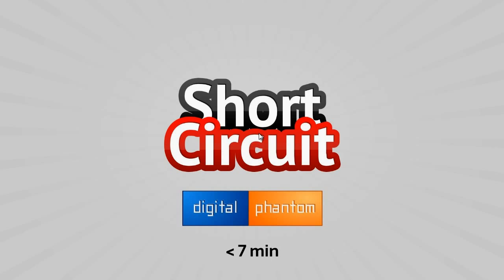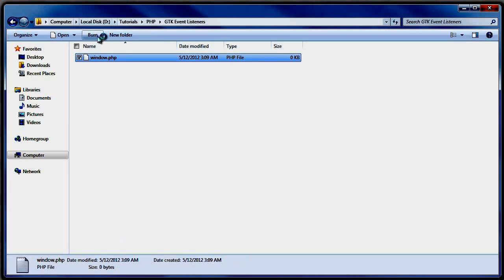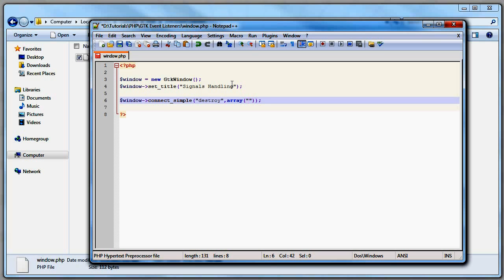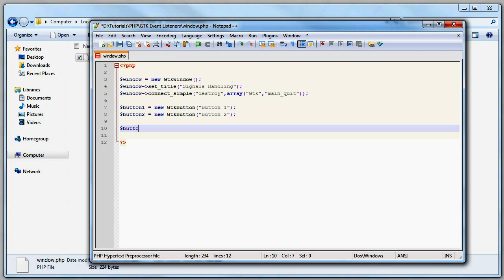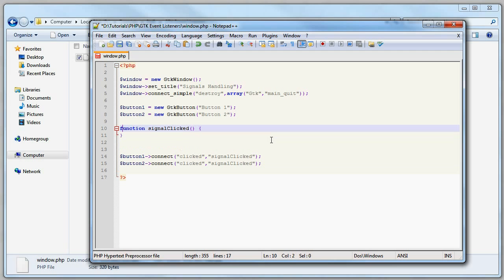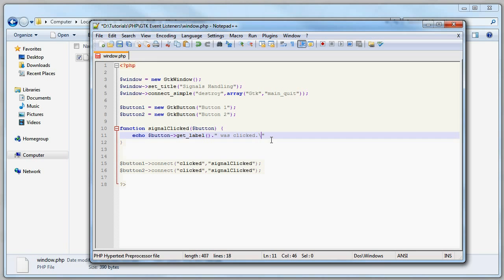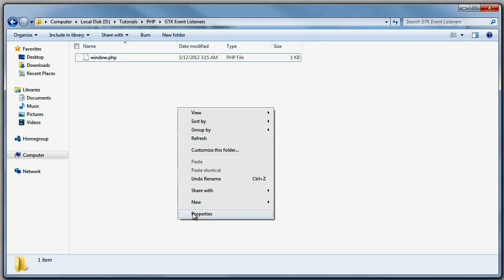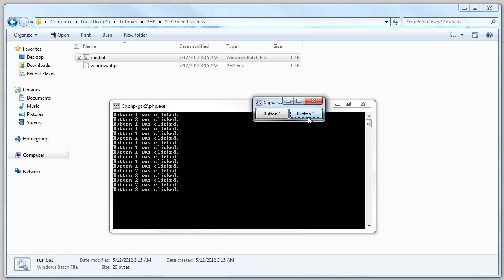PHP Tutorial: PHP-GTK Signal Handling - Click Event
Learn how to handle "Signals" in the PHP-GTK library. Create click listeners for your desktop application. Build a Windows batch file that will launch your application directly. Classes used include GtkWindow, GtkButton and GtkHButtonBox. Develop your own desktop applications with PHP.